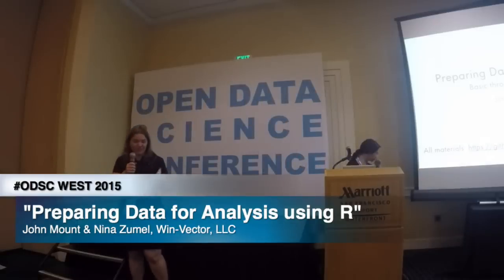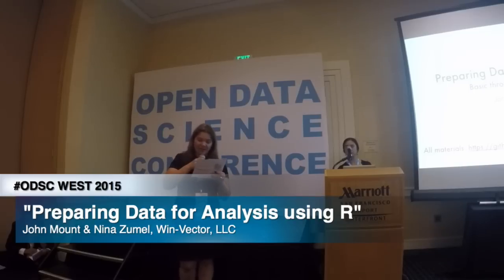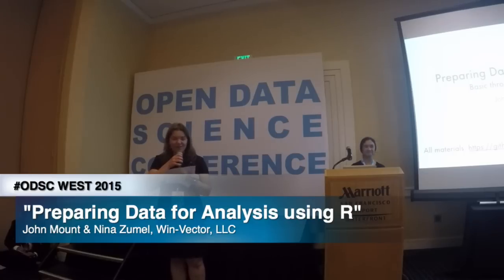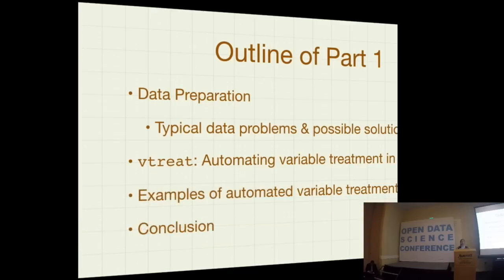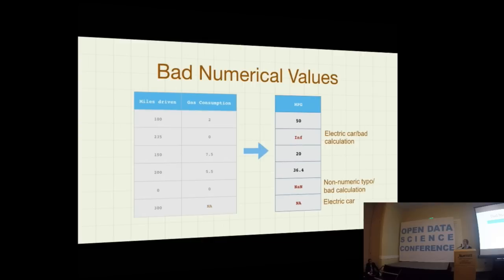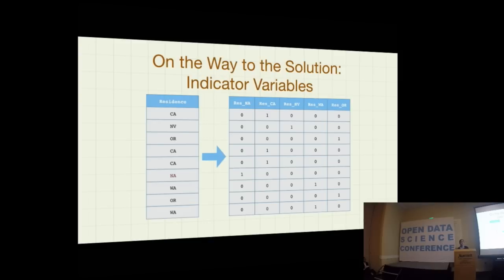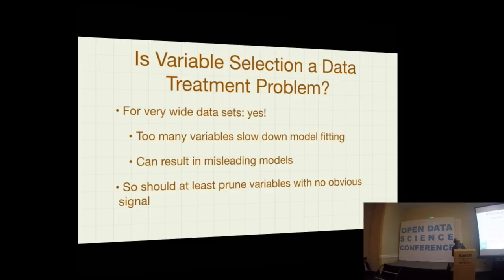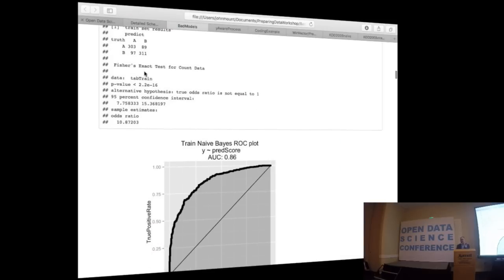ODSC WEST 2015 | Nina Zumel & John Mount - "Prepping Data for Analysis using R"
Abstract: Data quality is the biggest determiner of data science project success or failure. Preparing data for analysis is one of the most important, laborious, and yet neglected aspects of data science. Many of the routine steps can be automated in a principled manner. This workshop will lay out the fundamentals of preparing data and provide interactive demonstrations in the open source R analysis environment. We will cover what commonly goes wrong, and how to detect and fix it. and either follow along during the workshop, or at their leisure. We will work examples using R ), RStudio ), and a few packages (named in README.md on the Github repository). Participants can re-run all the demonstrations whenever they want.

Bio: John Mount is a principal consultant (and founder) of Win-Vector LLC, a data science consulting company that has been working out of the San Francisco Bay Area for eight years. John has a Ph.D. in computer science from Carnegie Mellon University, and has worked on biotech research, program trading, and run a research group at Shopping.com (an eBay company). John is also one of the authors of “Practical Data Science with R” a top-selling and top-rated book on the topic of medium-scale data science. In addition to consulting, John also writes for the Win-Vector blog (a popular source of data science ideas and methods and is a Rotary member actively serving his community.

Bio: Nina Zumel started her advanced education in electrical engineering at U.C Berkeley and holds a Ph.D. in robotics from Carnegie Mellon. She has worked as a scientist at SRI International, as chief scientist of a price optimization company and founded a contract research company. Nina is a co-founder and principal consultant at Win-Vector LLC, a San Francisco data science consultancy. Nina is the first author of Practical Data Science with R, (Manning Publications, 2014), blogs about technical issues